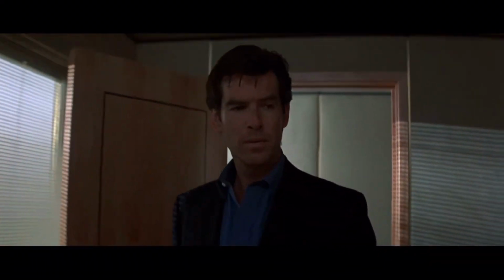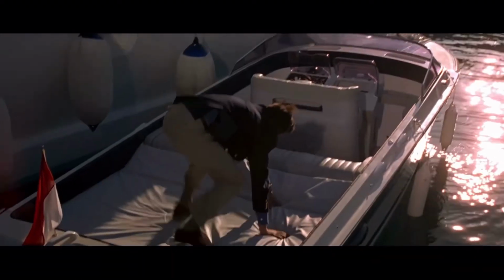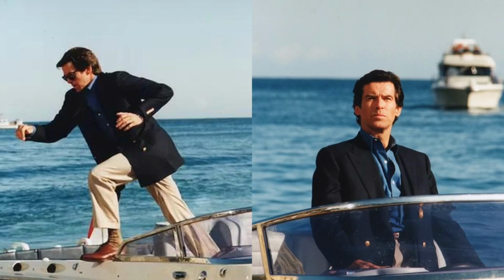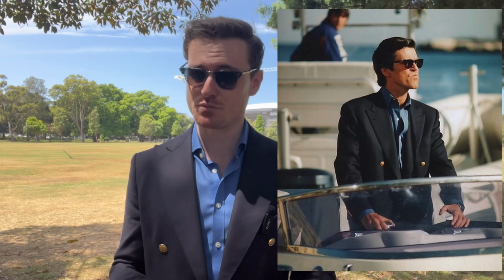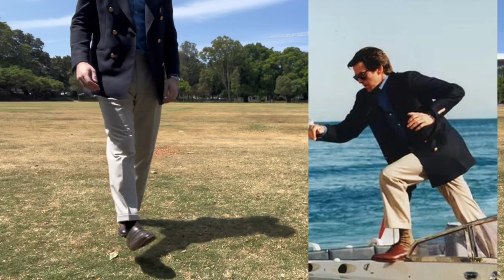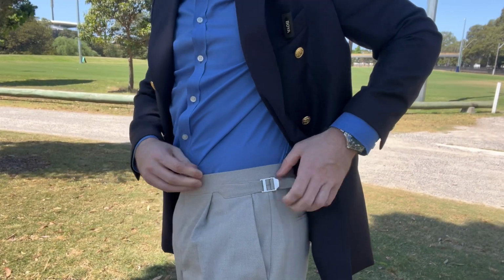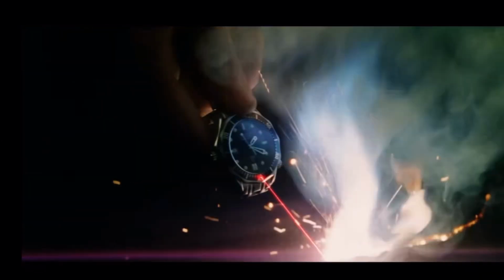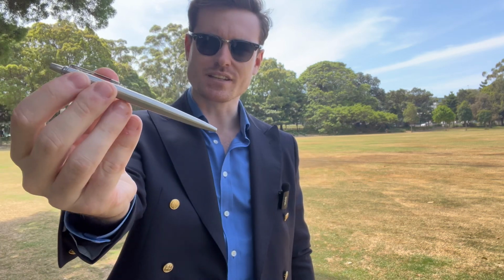The PERFECT Smart Casual Outfit - James Bond’s Goldeneye style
In the classic 1995 James Bond movie, Goldeneye, Pierce Brosnan wears a classy and old-money outfit during a scene in Monaco. Watch me break down the look and show why you need an outfit like this.